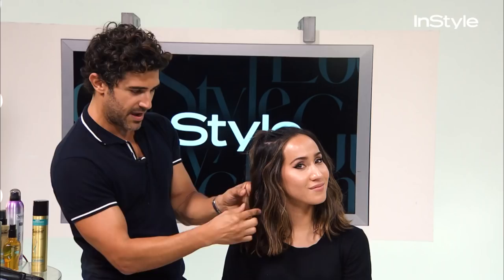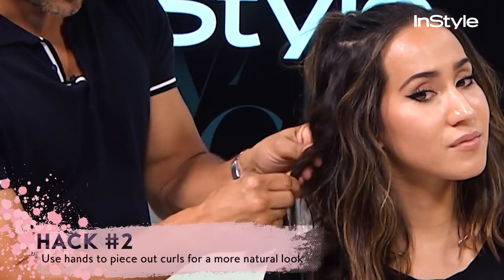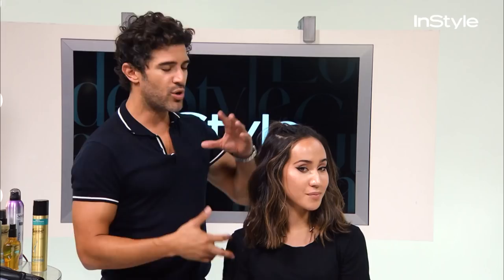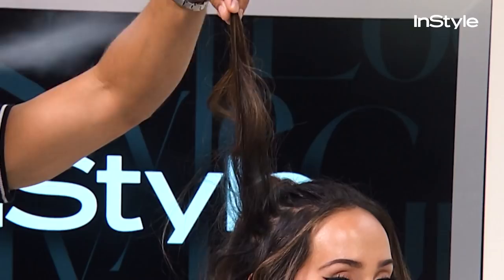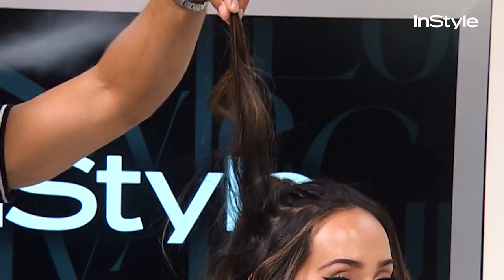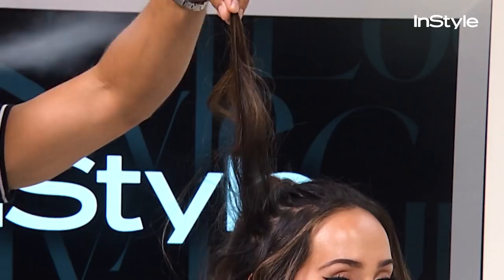Julianne Moore's Hairstylist Shows Us Exactly How to Fix a Too-Tight Curl | InStyle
Though our curling iron has long been a staple for creating structured spirals and loose waves alike, there are times when one wrong move results in a massive sausage curl.

Enter celebrity hairstylist Marcus Francis with the ultimate fix. The pro, who works with Julianne Moore, Winona Ryder, and Kristen Bell among many others, has a few tricks up his sleeve for how to deal if you've wound your strands too tight around that curling wand.